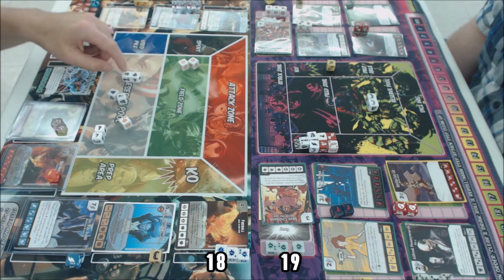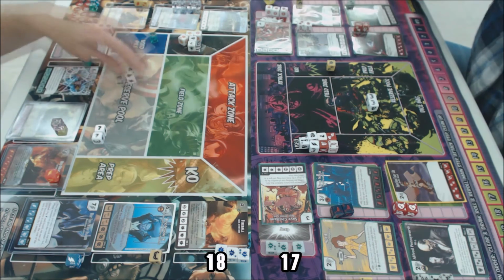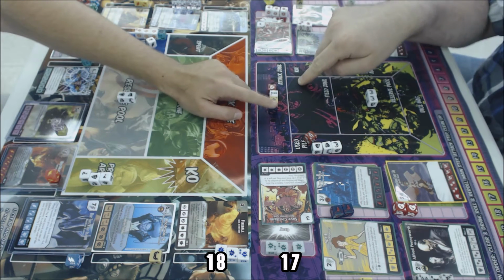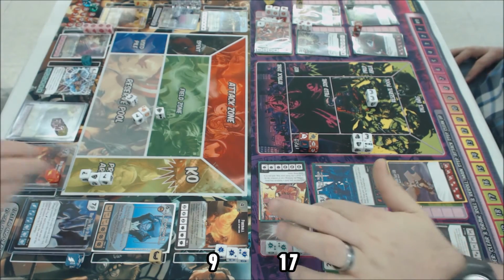Doctor Strange Burn Team! Part 2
Here's a three game series that me and my good friend Cevin played a few days ago. I ran a team that centered around the Uncommon Doctor Strange from the AvX set that deals two damage for every action die you play! I was up against a Flying Sidekick team that Cevin was piloting, which turned these games into a race to see who could get to lethal first!